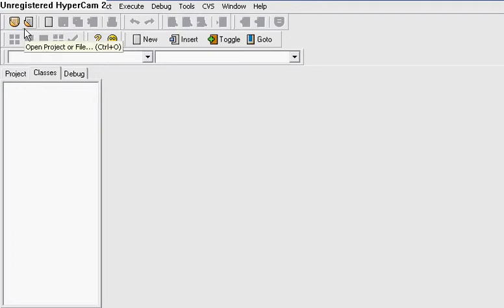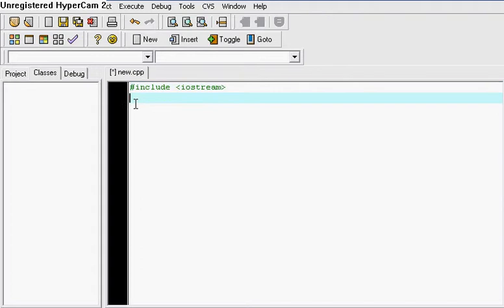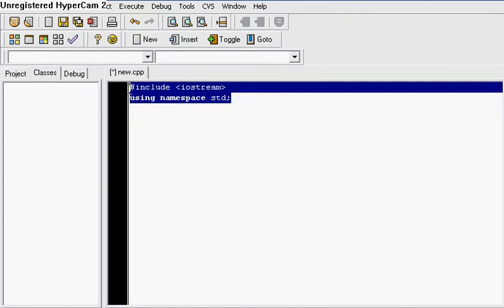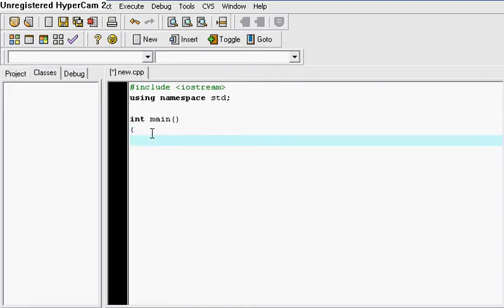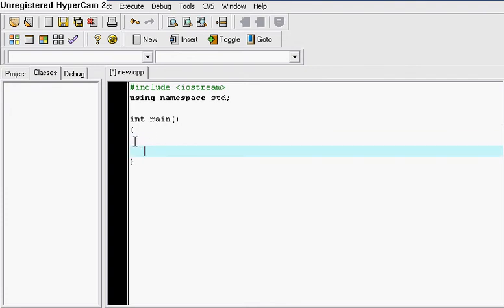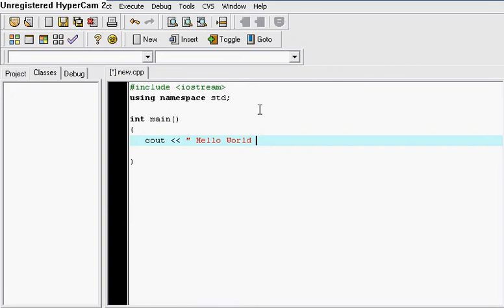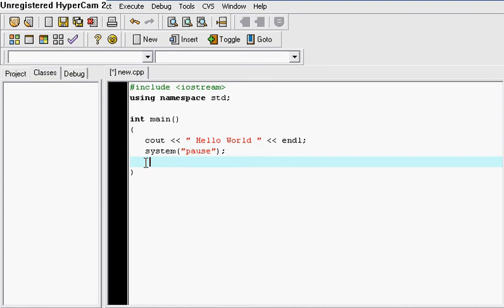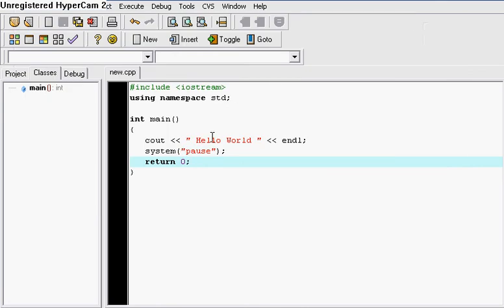C++ Tutorial 2 (Hello World)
Cout allows a text to display on the screen.